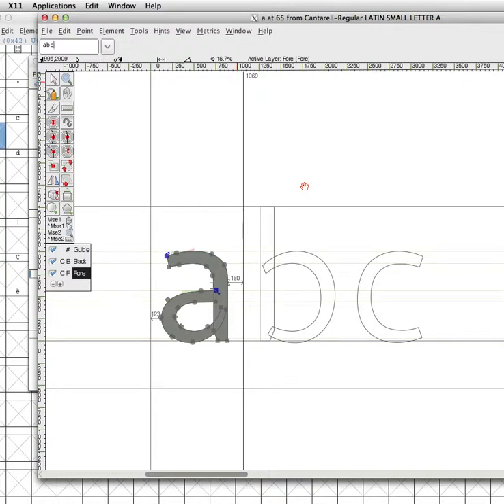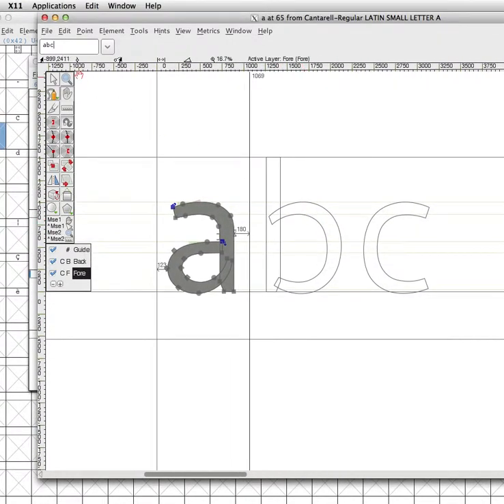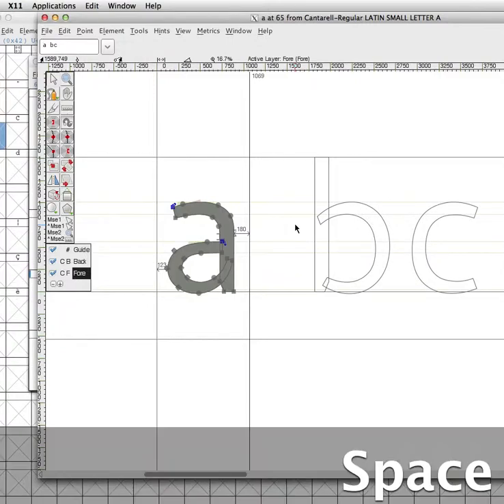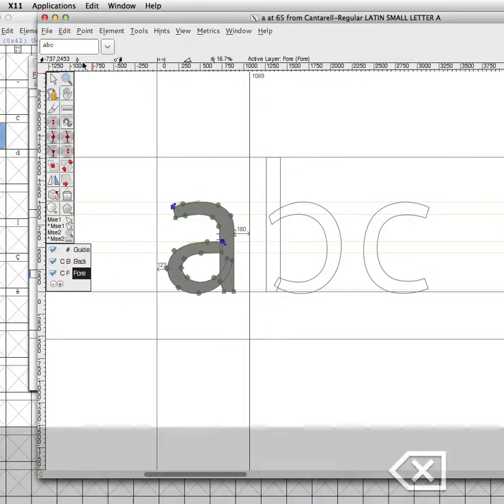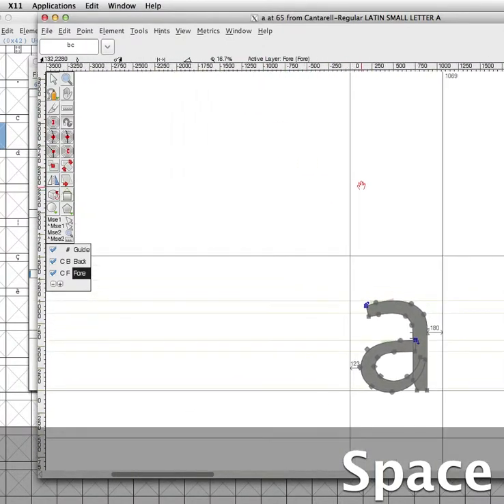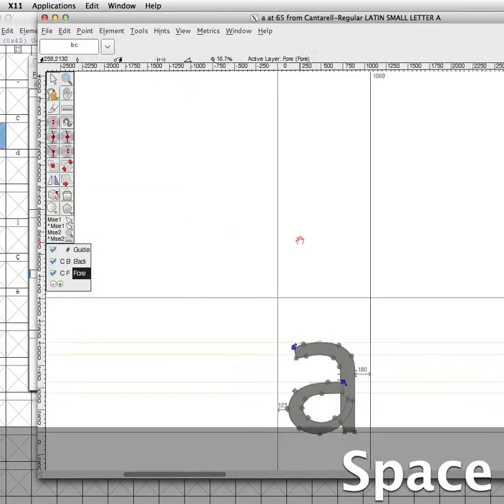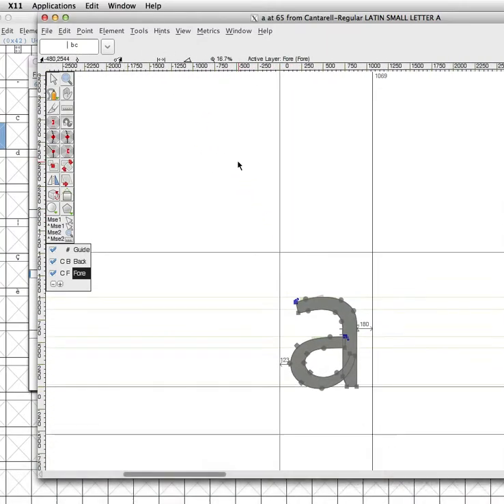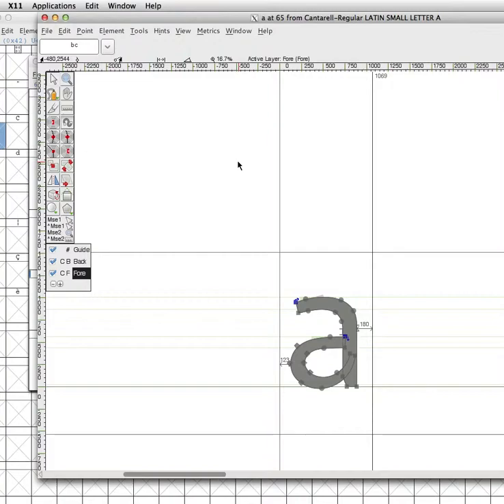FontForge Multi Glyphs View Development 2: Keyboard input preventing hand scroll from working